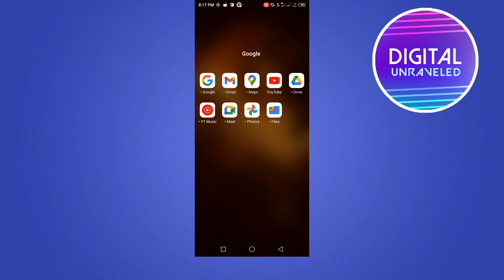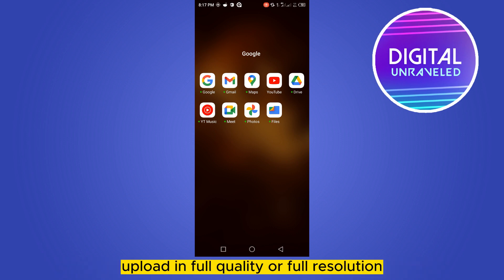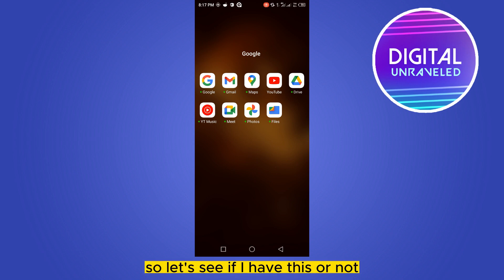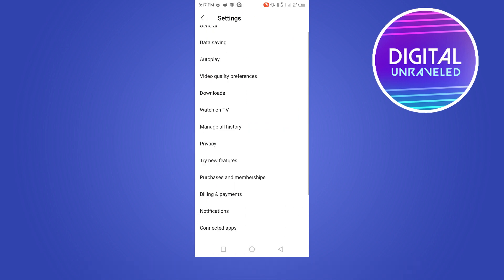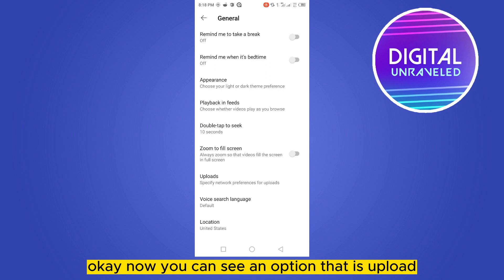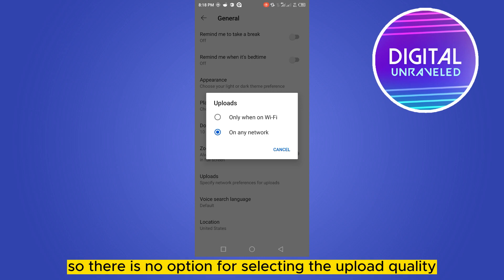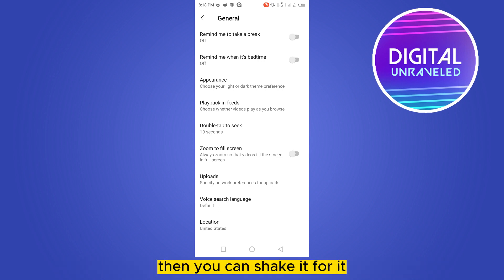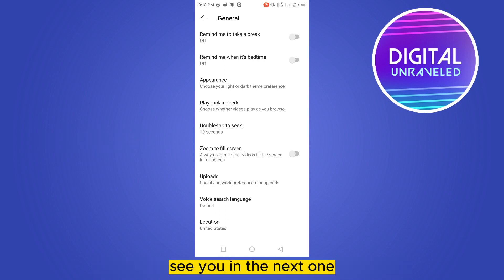How To Change Video Upload Quality On YouTube (2023)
Learn How To Change Video Upload Quality On YouTube